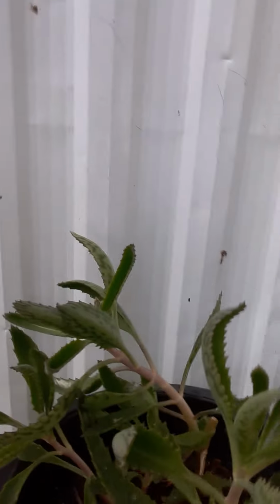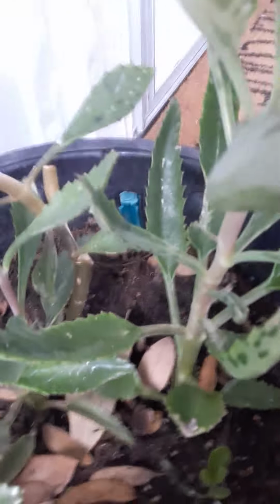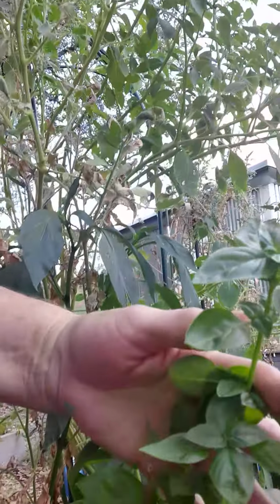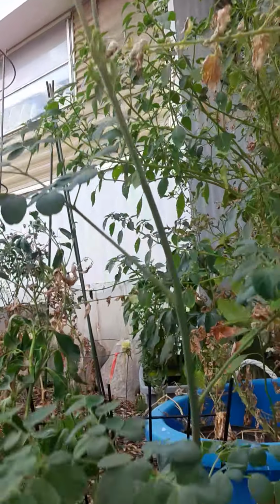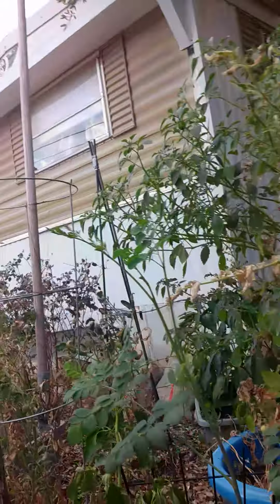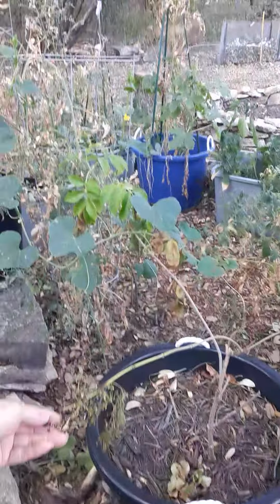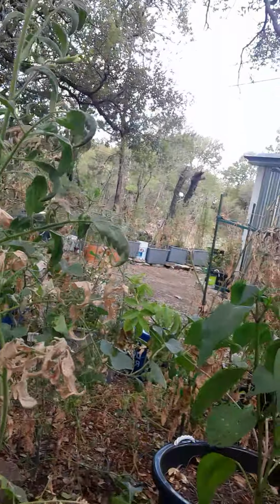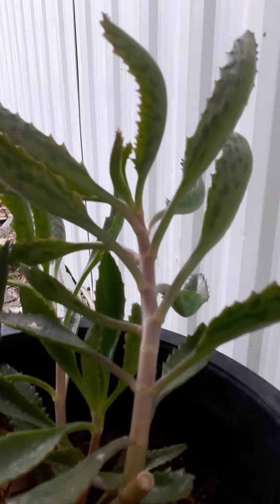Moringa, Basil, and Mother of Millions plants. Zone 8a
Excuse my fumbling with the camera, but I will get better and my videos will be better.